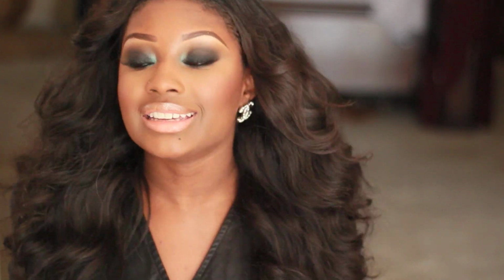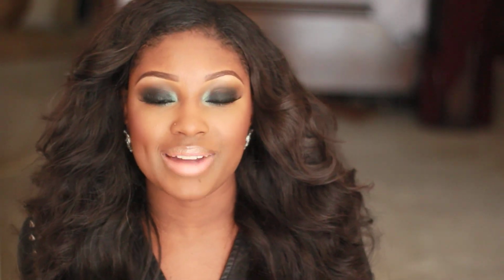Makeup Tutorial | My Night Life/Party Look (Full Makeover)!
♥ Thumbs up for more full makeover style makeup tutorials!

Hey dolls and gents!  This video was requested so many times!  I didn't know y'all liked this look so much! =)  This is my go-to clubbing/party look.  I think it's really easy to do, but very bold at the same time.  Y'all know I like the focal point to be my eyes, especially in dark places like clubs/parties.  I think lashes are definitely a must with this look!  I show y'all this look from start to finish except for the brows (I will link a tutorial below).

BTW, I forgot to apply eyeshadow primer and as you can see, my shadow is creasing on my right eye.  Be sure to apply eyeshadow primer if you have oily lids like me!

♥ Having trouble applying your false lashes?  Check out my easy-to-follow tutorial!

Products used to achieve this look:
FACE
*Eve Pearl Priming Moisturizer
*Napolean Perdis Auto-Pilot Primer
*MAC Pro Longwear Foundation (NW45)
*Tarte Maracuja Creaseless Concealer (Deep)
*Fashion Fair Fast Finish Stick Foundation (Teak)
*Covergirl Queen "Ebony Bronze" Bronzer
*MAC "Devil" Blush
*Milani Illuminating Face Powder (Hermosa Rose)
*MAC Mineralize Skinfinish (Deep Dark)
*Ben Nye Banana Luxury Powder
EYEBROWS
*MAC "Embark" Eyeshadow
*Maybelline Great Lash Mascara (Clear)
*MAC Studio Finish Concealer (NW40)
EYES
*NYX Jumbo Eyeshadow Pencil (Black Bean)
*Sugarpill  & "Lumi" Loose Eyeshadow
*Cargo "Bavaria" & "Columbia" Eyeshadows
*NYX "My Favorite Color" Single Eyeshadow
*Local BSS Lashes #118
*Revlon Lash Adhesive
*Wet N Wild "Greed" Eyeshadow Palette (matte black)
*L'oreal Voluminous Mascara (Carbon Black)
*MAC "Feline" Eye Kohl Pencil
LIPS
*Nivea "Milk & Honey" Lip Balm
*MAC "Chai" Lipgloss

Please use products in your makeup collection to recreate this look!  It's not necessary to go out and buy the ones I used in this tutorial unless you want to.

Jacket: Celeb Boutique

Shirt: Forever 21

Earrings: Local Boutique in NC

My Mailbox!

xoxo
Keisha